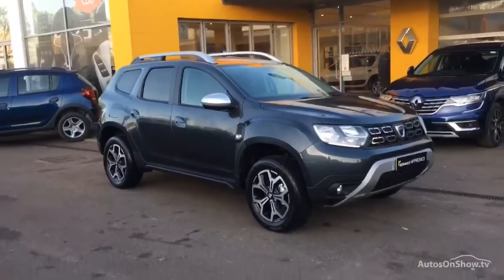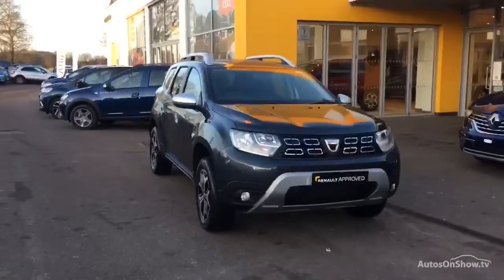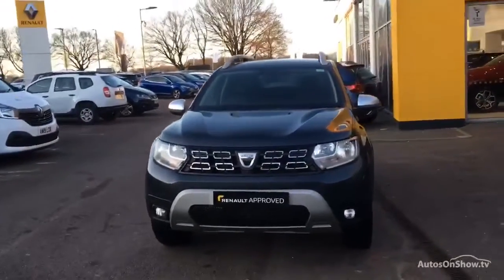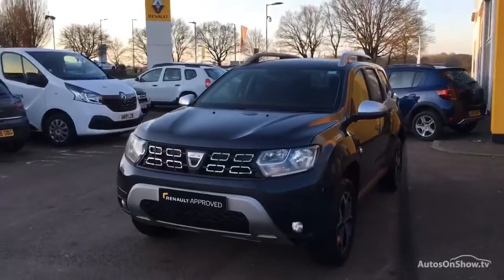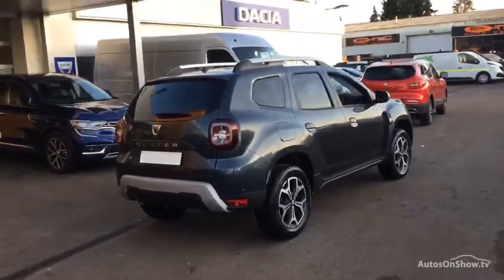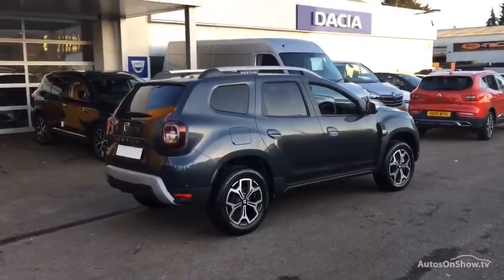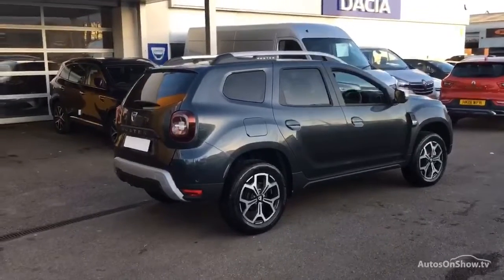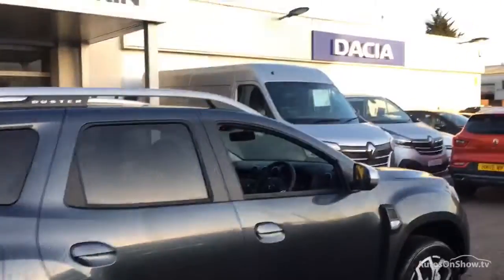EK69NYW DACIA DUSTER PRESTIGE TCE GREY 2019, MC Glyn Hopkin St Albans Dacia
2019 DACIA DUSTER PRESTIGE TCE HATCHBACK PETROL, in GREY